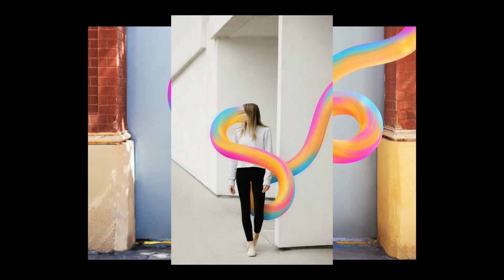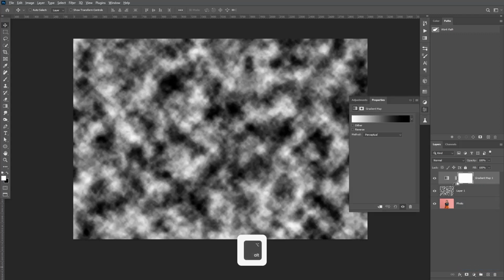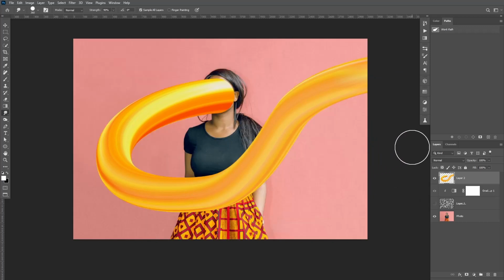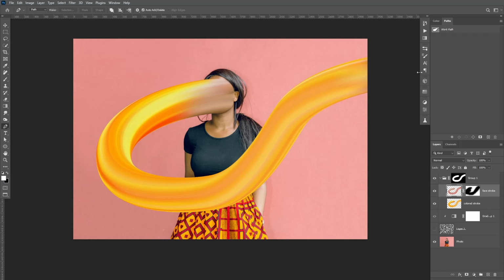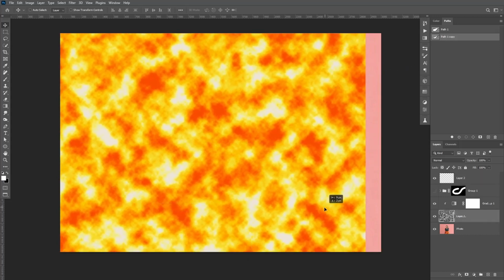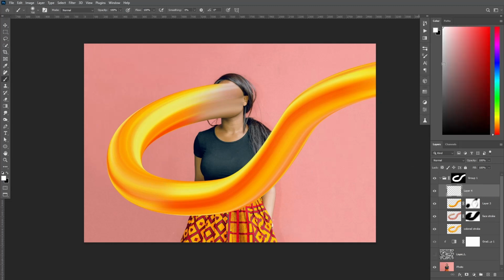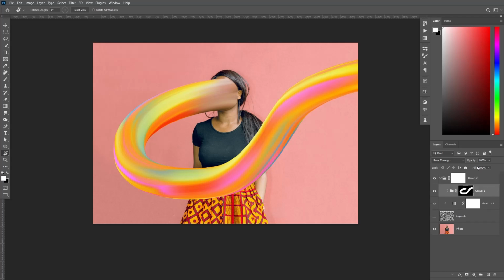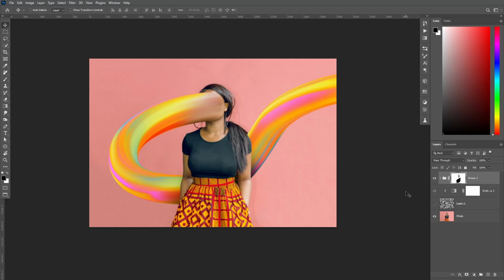Face Stretch Effect in Photoshop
Learn how to create this simple face stretch effect in Photoshop.